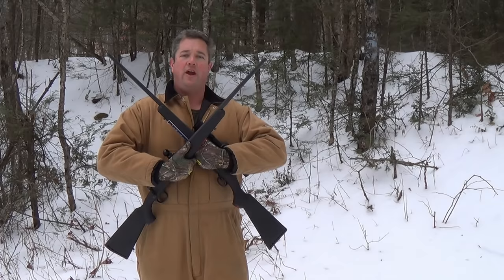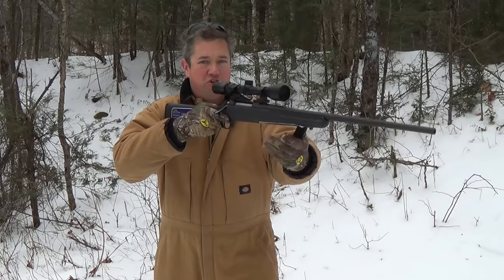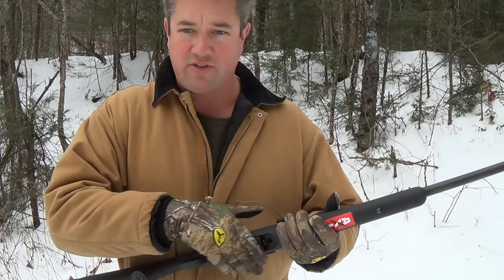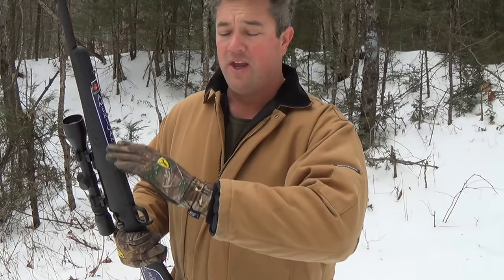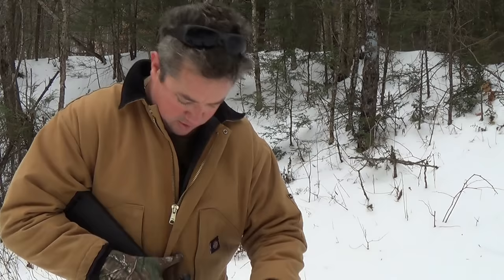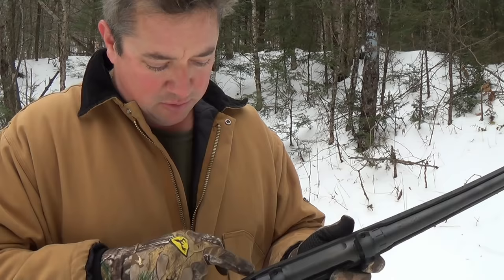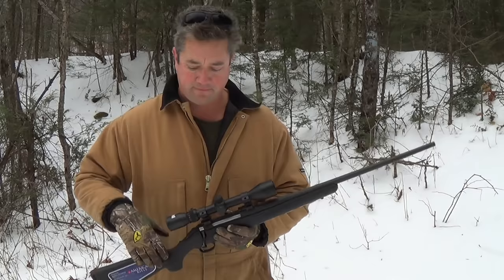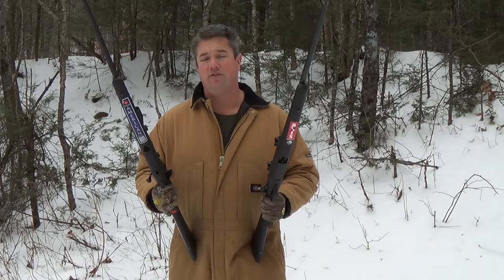Savage Axis vs Ruger American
Comparing the Savage Axis 308 vs the Ruger American .30-06 both entry level budget offerings.